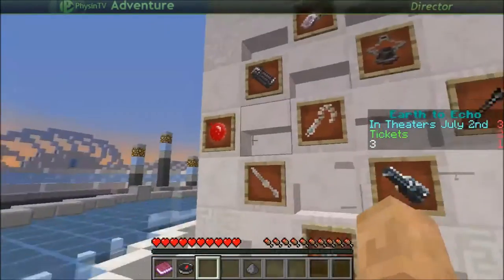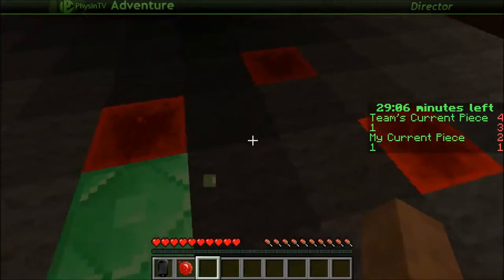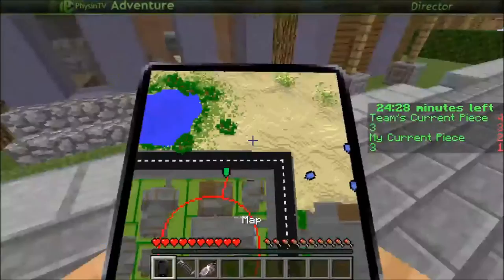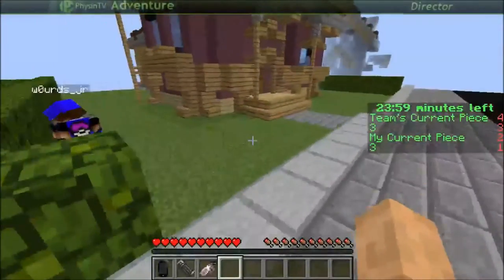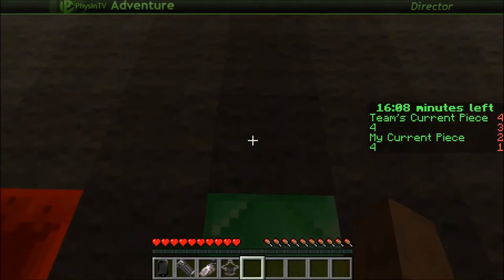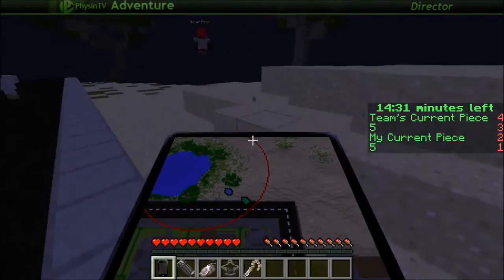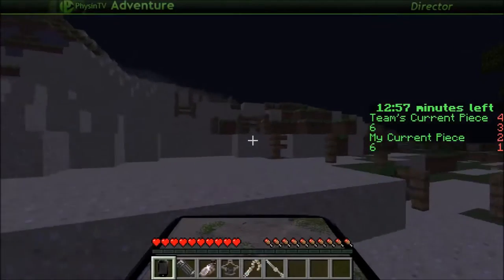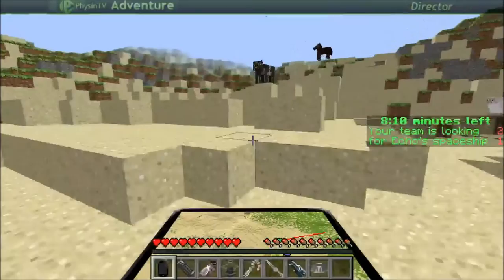Earth to Echo Mini Game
Earth to Echo Mini Game: The the objective is to find all seven pieces to a Echo's ship. You have three ender chests in each area and on chest has the piece that you'r looking for, the other one has nothing in it and the last one has government agents in it. You need to chose one of the ender chest to open and hope that you get the piece of the ship that you need, if you get the chest with nothing in it then you'r safe for now, but if you get the chest with the government agents in it then you should run away from them or they will catch you and put you in jail. If you get caught/arrested by the agents then you are sent of to jail and you have to lock pick your way out of jail with a lock picking game. Once you have all the pieces to the ship that you need you will take the ship parts to the area you'r asked to take them.

Earth to Echo is a movie about four kids with phones that go crazy and gives them a map were they can find something, they don't know what this thing is. When they get to the area they find an alien like creature and give it the name Echo. They give it the name Echo because it repeats everything they say. After finding this alien like creature a group of bad guys show up to take Echo from them and the four kids and bad guys ensue a cat and mouse chase. The movie is filmed in documentary/found footage fashion, like Paranormal Activity.

Play the mini game at: play.featuredcraft.com

About the game:

Minecraft is a sandbox indie game originally created by Swedish programmer Markus "Notch" Persson and later developed and published by Mojang. It was publicly released for the PC on May 17, 2009, as a developmental alpha version and, after gradual updates, was published as a full release version on November 18, 2011. A version for Android was released a month earlier on October 7, and an iOS version was released on November 17, 2011. On May 9, 2012, the game was released on Xbox 360 as an Xbox Live Arcade game, co-developed by 4J Studios. All versions of Minecraft receive periodic updates.

The creative and building aspects of Minecraft allow players to build constructions out of textured cubes in a 3D procedurally generated world. Other activities in the game include exploration, gathering resources, crafting, and combat. Gameplay in its commercial release has two principal modes: survival, which requires players to acquire resources and maintain their health and hunger; and creative, where players have an unlimited supply of resources, the ability to fly, and no health or hunger. A third gameplay mode named hardcore is the same as survival, differing only in difficulty; it is set to the most difficult setting and respawning is disabled, forcing players to delete their worlds upon death. The fourth, and last, gameplay mode is Spectator mode, where the player does not collide with blocks, and is able to view, but not interact with, almost everything.